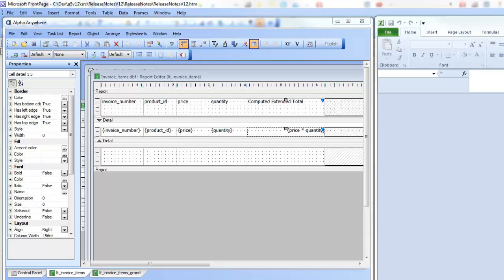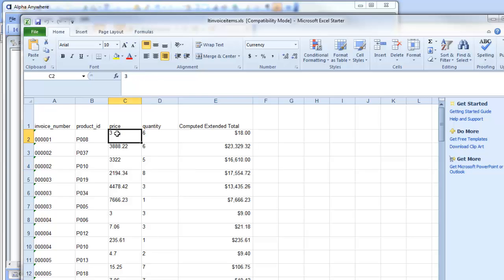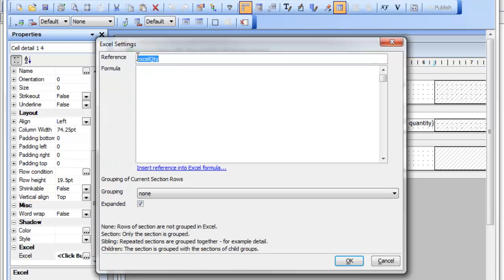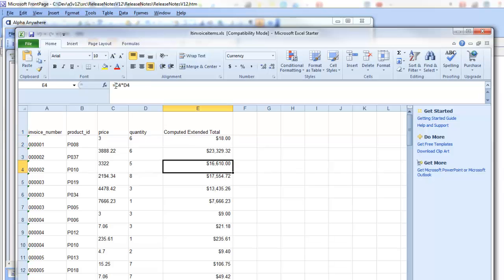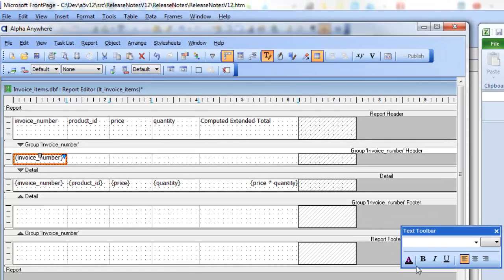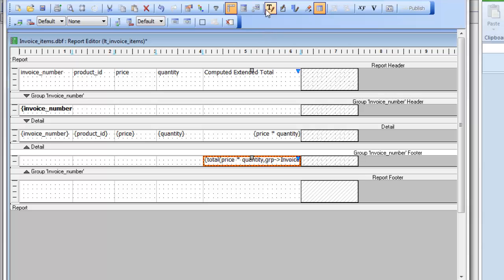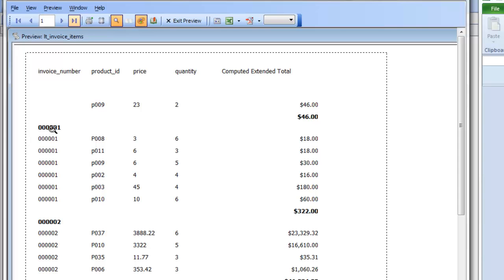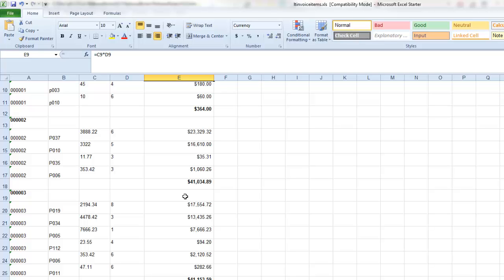AA Exporting Layout Table Reports to Excel - Live Excel Formulas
RPT_V12--5 Alpha Five V12 lt reports live excel Part 1 to 3

Layout Table reports can be exported to Excel. When you design the Layout Table Report, you can set properties in the report definition so that when the report is exported, the Excel file has live formulas in it. In this video, we show how a simple report with a calculated field in a column, a calculated group summary value, and a calculated report summary value can be exported into a "live" Excel spreadsheet.